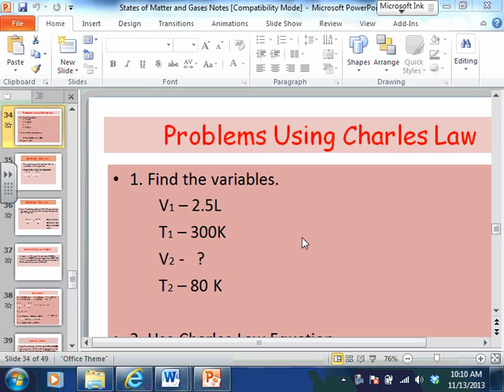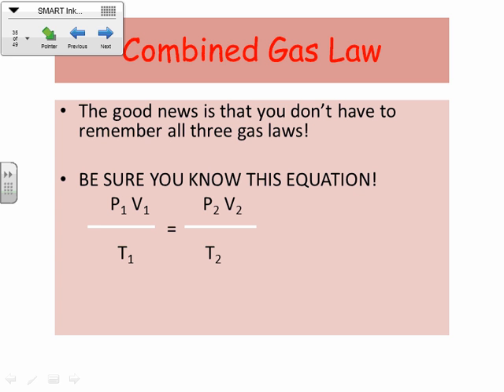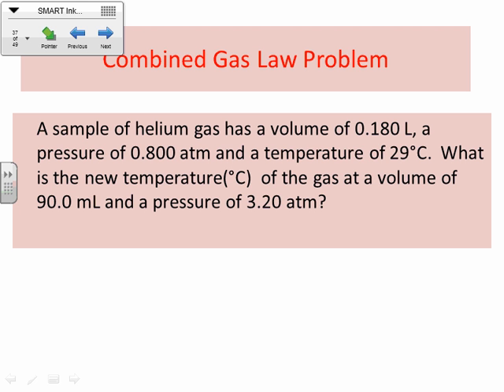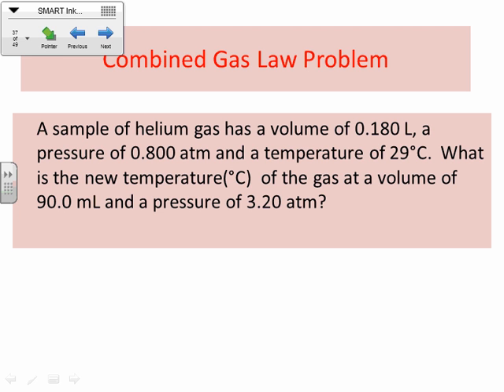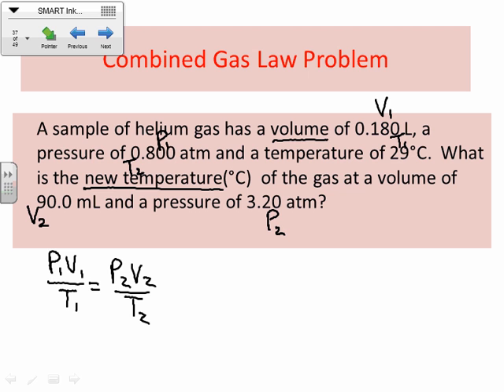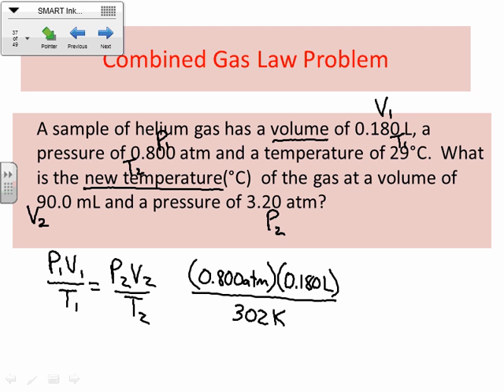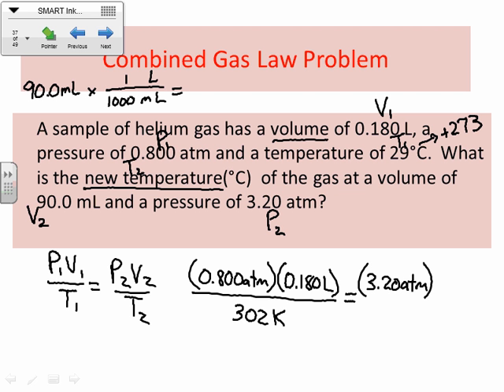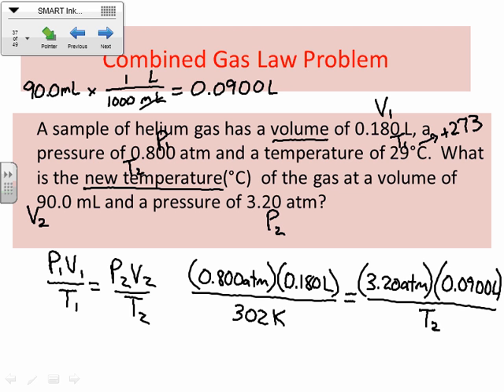States of Matter and Gases Notes for November 13 Combined Gas Law Part 1